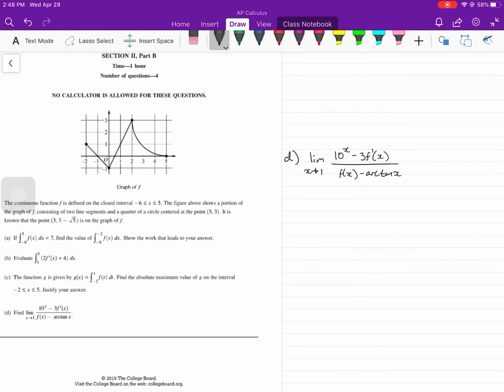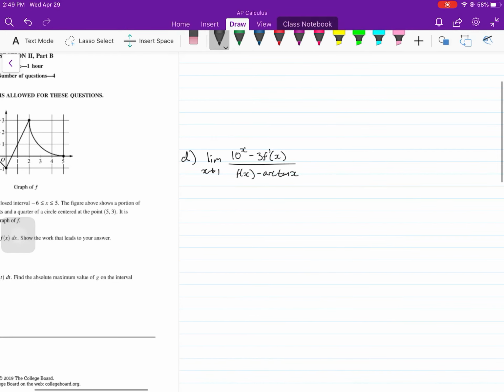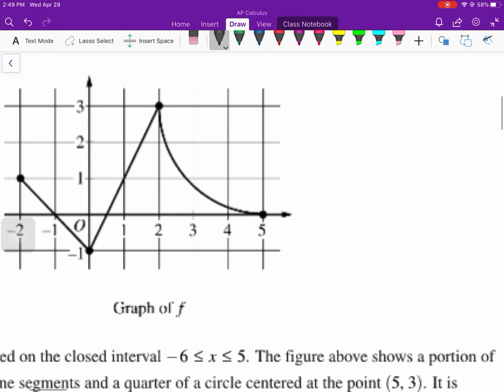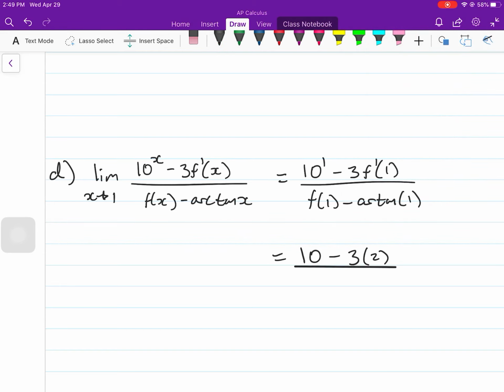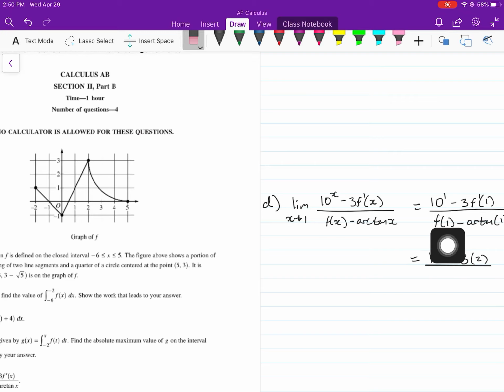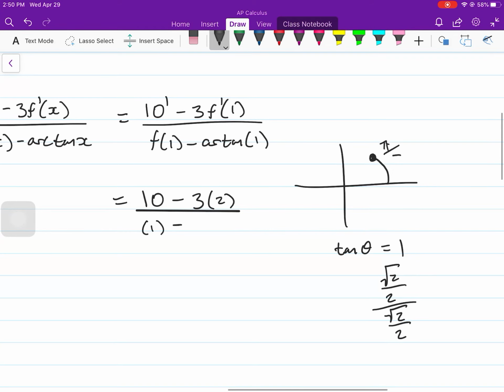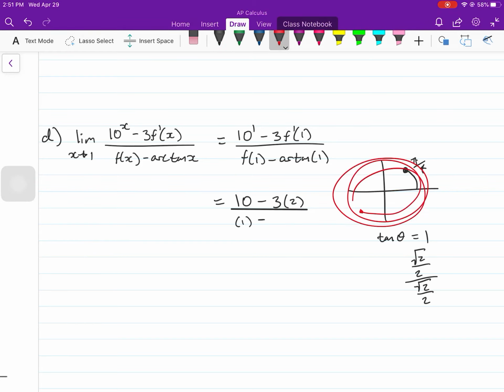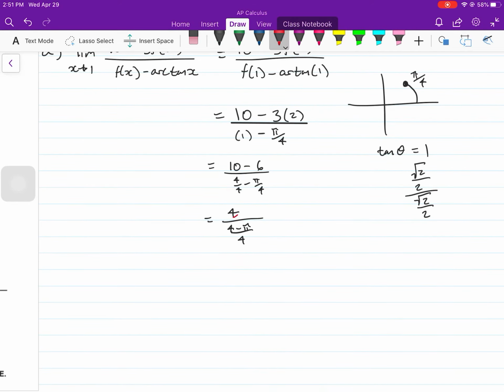9.7C Part d